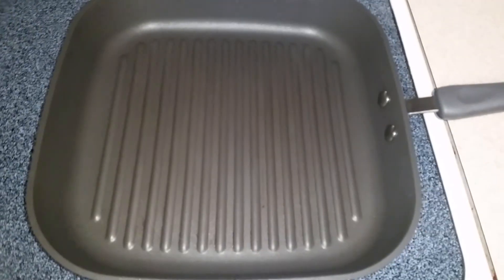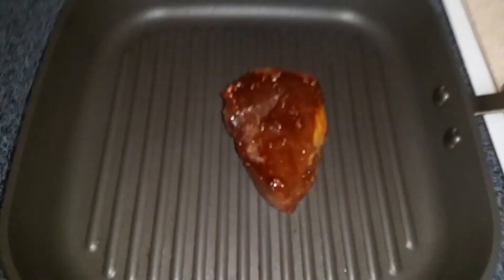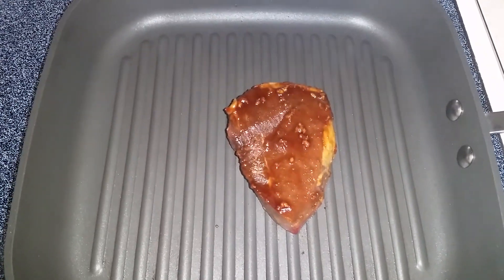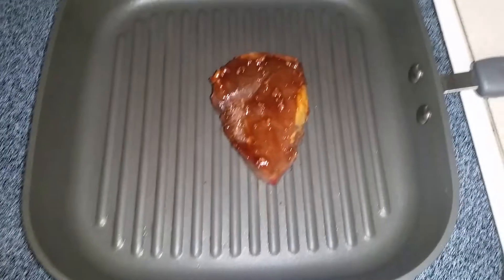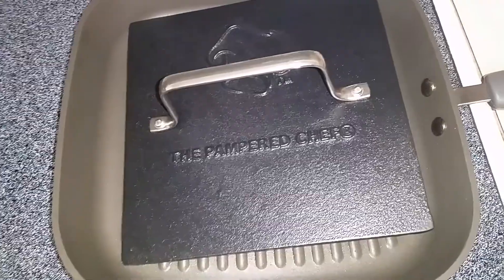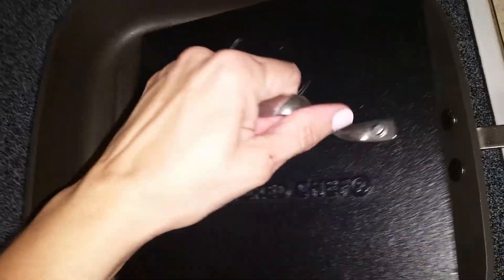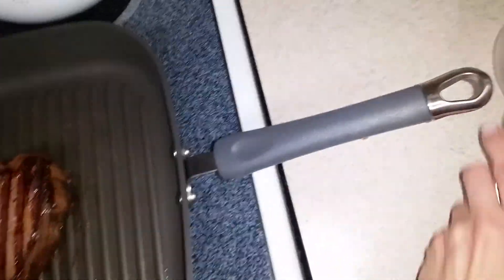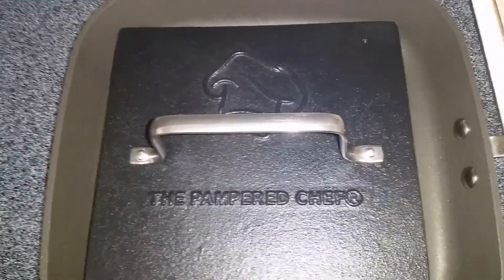Pampered chef Grill Pan with Kristy Wozniak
Grill pan demo